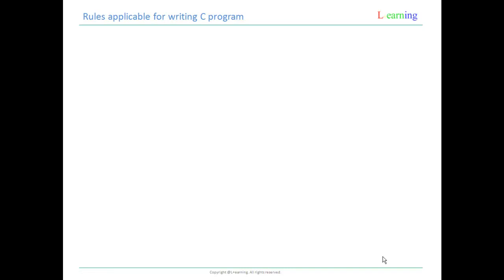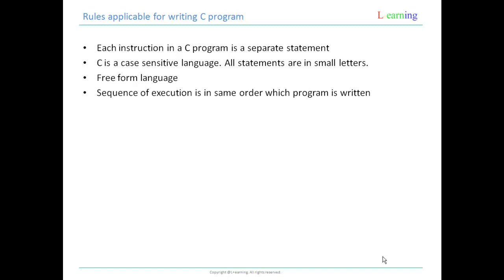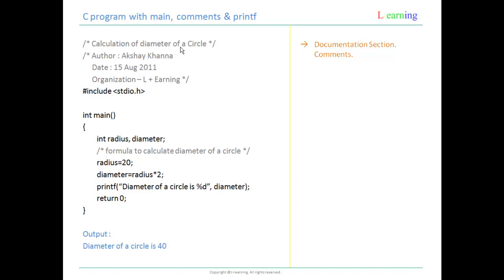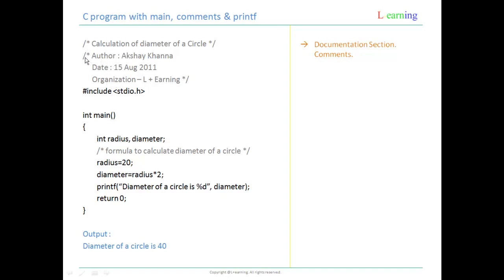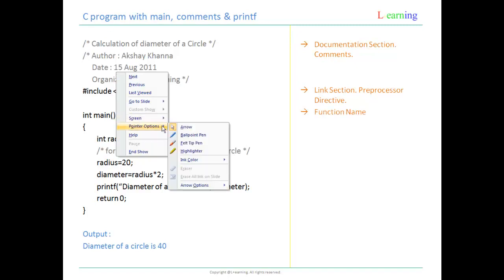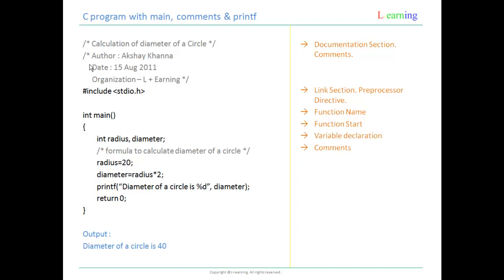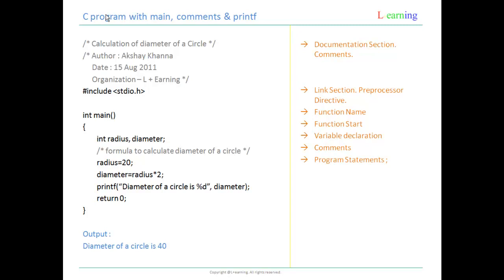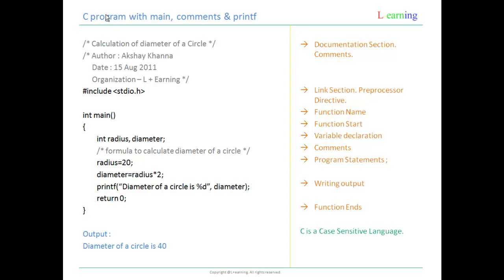Rules for C Program. C Program with Main function, Comments, Printf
Rules applicable for writing C program
- Each instruction in a C program is a separate statement
- C is a case sensitive language. All statements are in small letters.
- Free form language
- Sequence of execution is in same order which program is written
- Every C statement must end with ;

C program consists of
- Documentation Section.   Comments.
- Link Section. Preprocessor Directive.
- Function Name
- Function Start
- Variable declaration
- Comments
- Program Statements ;
- Writing output
- Function Ends

C is a Case Sensitive Language.
Follow good and consistent programming style.